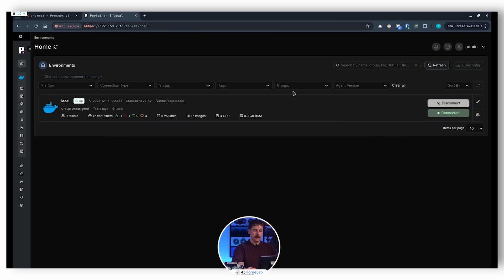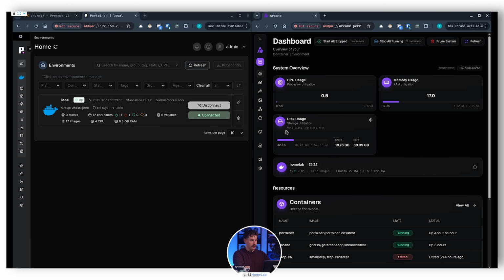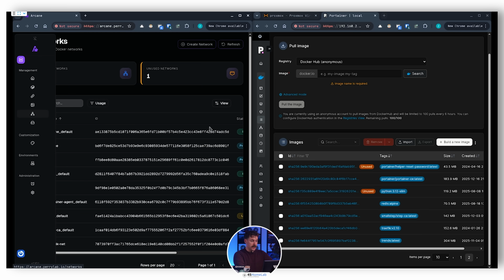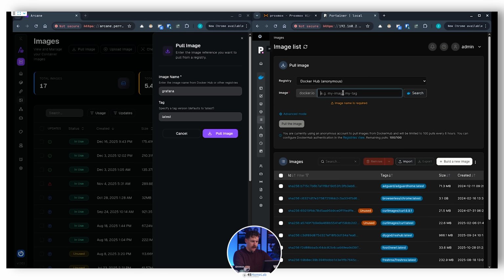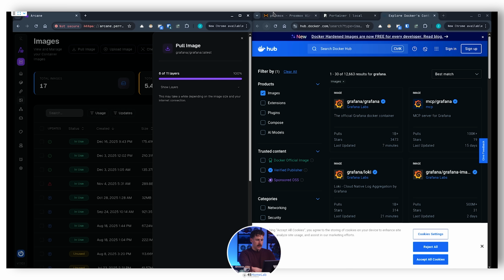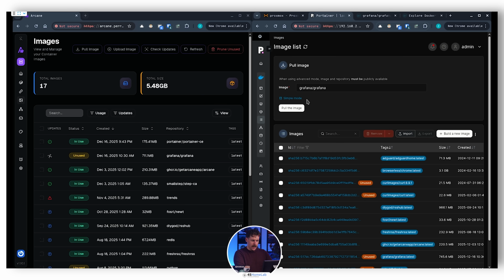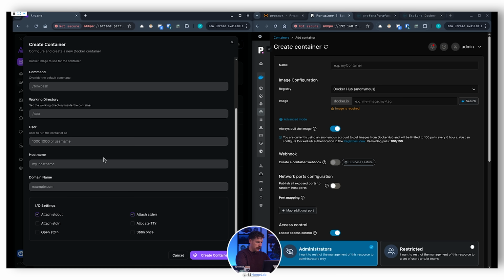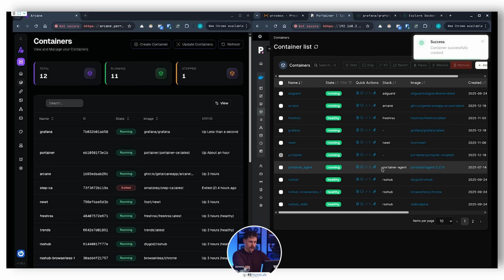arcane vs portainer : Is This the Docker UI Homelabs Have Been Waiting For?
In this video, we put Arcane head-to-head with Portainer to see how this newer, compose-first Docker management UI stacks up against the long-standing king of container dashboards.

Arcane takes a modern approach to Docker management, focusing on Docker Compose projects as the source of truth, a clean web interface, and quality-of-life features homelab users actually want. We walk through Arcane’s guided container creation, project-based workflows, .env editing, auto updates, image cleanup, and multi-host support—and compare it directly to how Portainer handles stacks, templates, environments, and scaling beyond a single Docker host.

If you’re managing containers in a homelab, home server, or self-hosted setup, this comparison breaks down where Arcane shines, where Portainer still dominates, and which tool fits different workflows—from single-node labs to multi-host environments.

Plus, it helps us meet more people just like you.